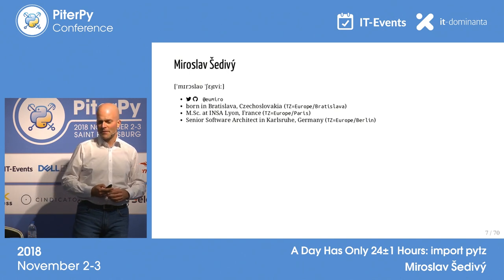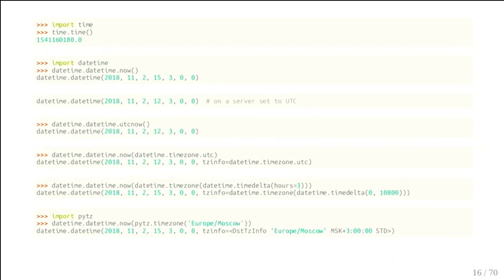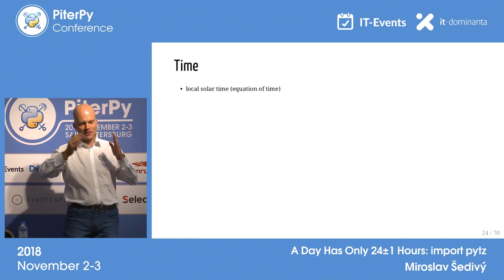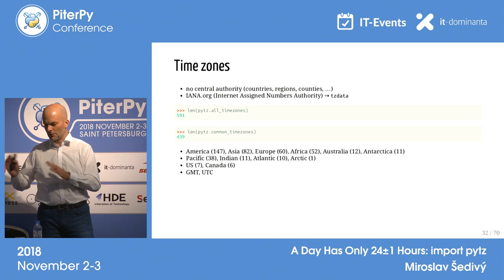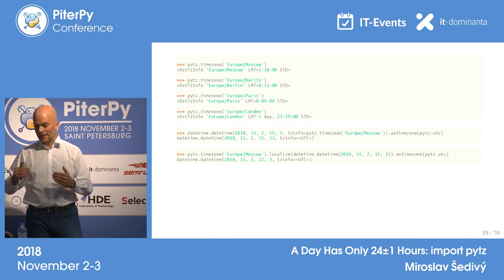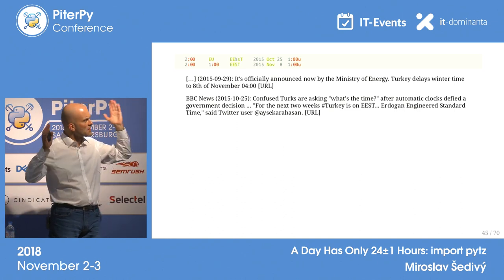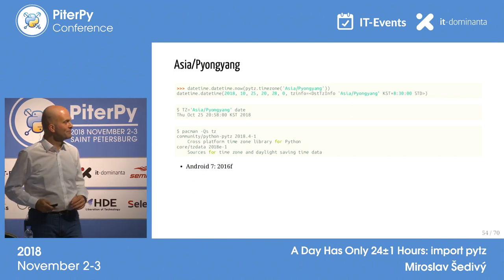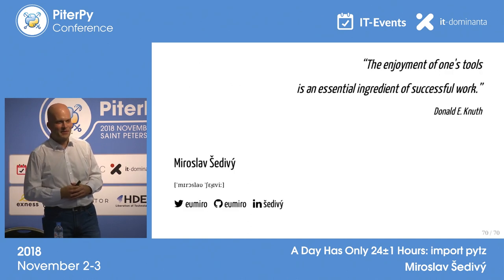[ENG] Miroslav Šedivý: "A Day Has Only 24±1 Hours: import pytz" /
— Ближайшая конференция:
— Ближайшая конференция:
PiterPy 2022 — 18–19 октября (Online), 28 октября (Offline)

Подробности A Day Has Only 24±1 Hours: import pytz​

Handle easily all those timezone issues your system knows about. Fear those it doesn't. Many people in Central Europe complain about two clock changes per year in March and in October. While this is currently not an issue in Sankt Peterburg, you may still have to manipulate dates from the years there was a Daylight Saving Time. All these changes are known in advance and your system handles them without problems. As a developer, you should probably fear more all the clock changes you don’t know about… After a short overview of the standard datetime module and its usage in different geographical contexts, we’ll have a look at the pytz library and discover all the 591 timezones it comes with. We’ll see why pytz is not a part of the standard library, as well as when and how and why this package gets frequent updates. At the end we'll have a look at a few pitfalls that may make you avoid timezones altogether.

Miroslav Šedivý
Germany. Karlsruhe
Senior Software Architect
UBIMET GmbH

Born in Czechoslovakia, studied in France, living in Germany. Senior Software Architect at UBIMET GmbH. Using Python to make the sun shine and the wind blow. Imports from pandas and asyncio, enjoys discovering the chaotic world of unicode and time zones.

ORGANIZERS